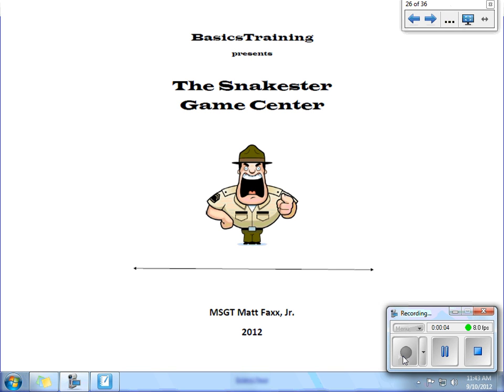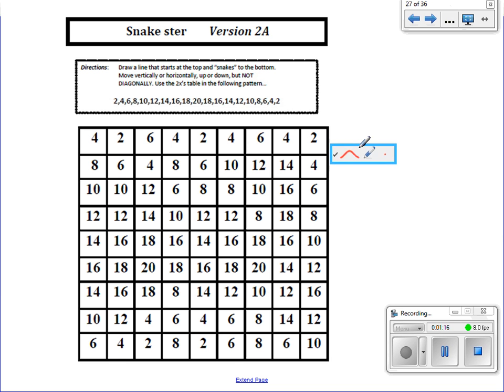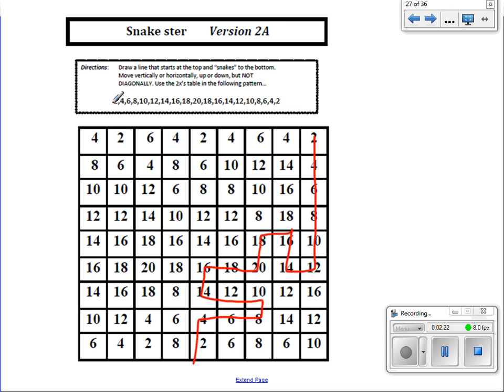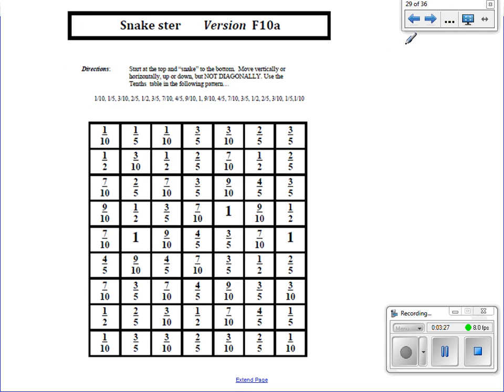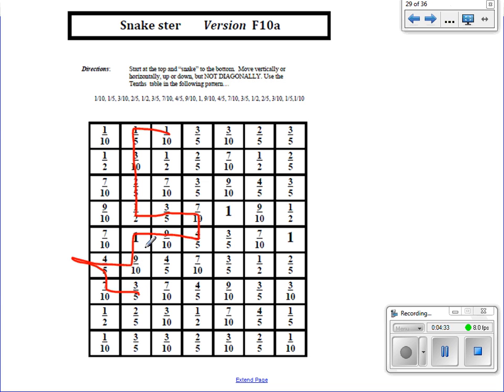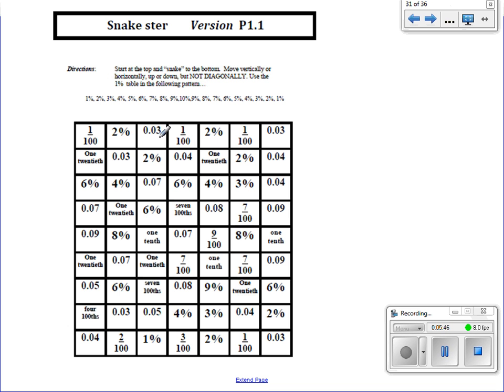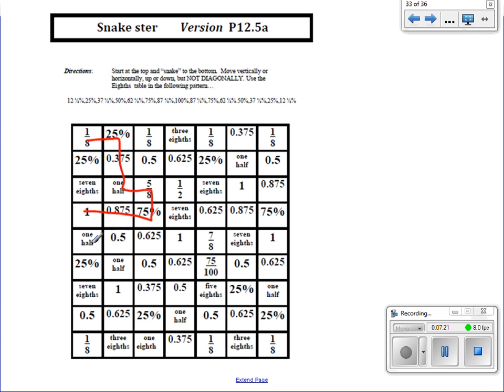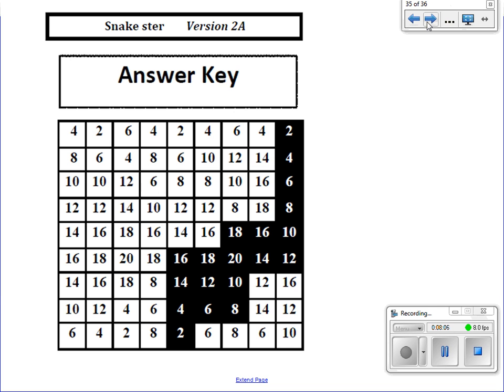5 Video for Snakester Game Center.wmv